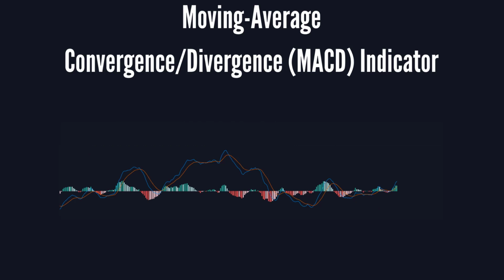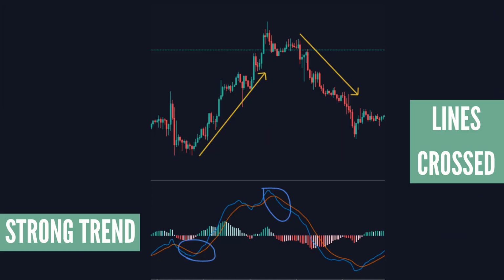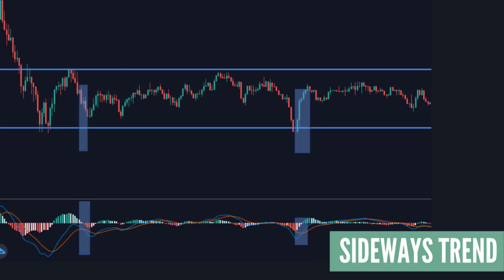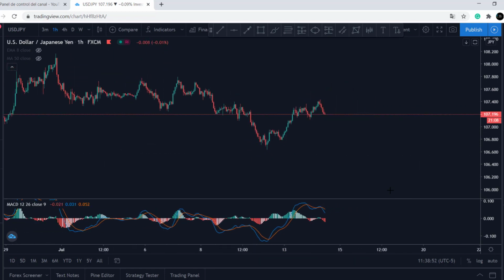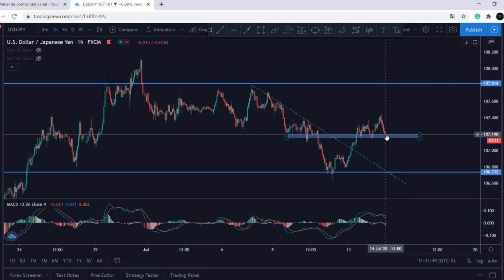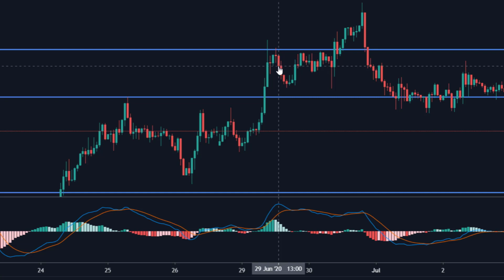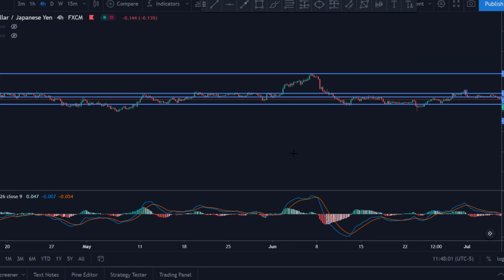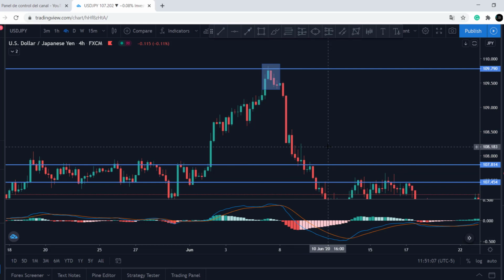MACD indicator FOREX STRATEGY EXPLAINED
IN THIS VIDEO I WILL TALK ABOUT THE MACD INDICATOR, HOW TO USE IT AND I WILL GIVE YOU A SIMPLE BUT POWERFUL STRATEGY TO USE WITH THIS INDICATOR PLUS SOME OTHER BONUS THAT I HAVE TO YOU. THIS IS A FOREX STRATEGY BUT YOU CAN ACTUALLY USE IT IN ANY KIND OF MARKET.

THIS STRATEGY IS WELL EXPLAINED.

TIPS:

1) ALWAYS USE A GOOD RISK/REWARD.
2) FIND YOUR SUPPORT AND RESISTANCE AREAS.
3) USE THE MACD INDICATOR TO SEE IF THERE IS ANY KIND OF GOOD SIGNAL.
4) ENTER IN THE TRADE IF THERE IS 3 GOOD SIGNALS THAT ARE IN YOUR FAVOR WITH YOUR CURRENTLY ANALYSIS.
5) ENJOY YOUR TRADE.